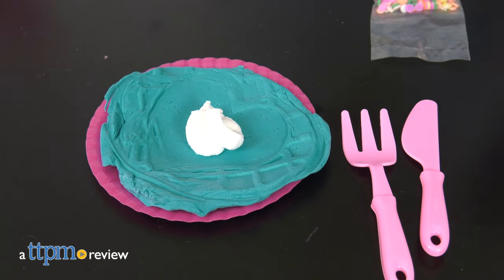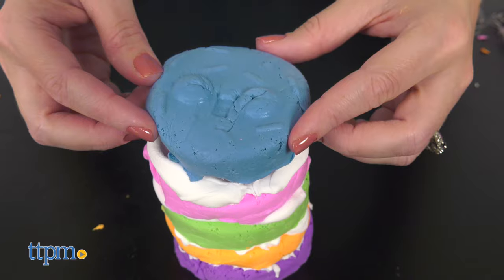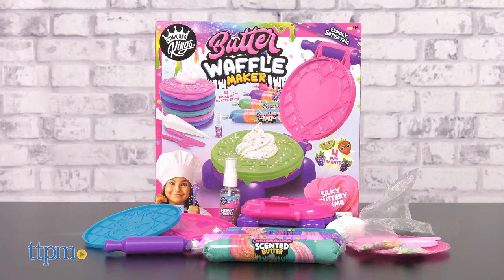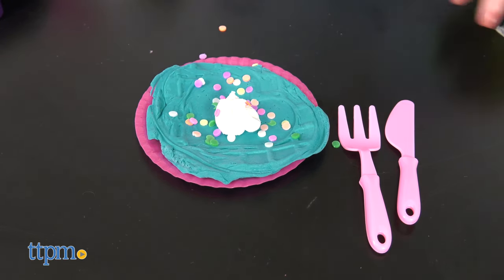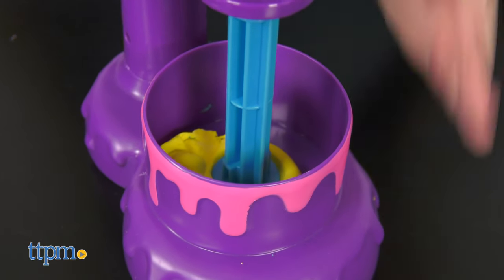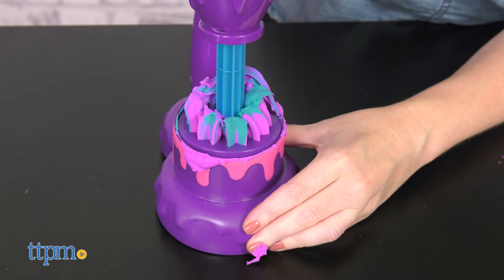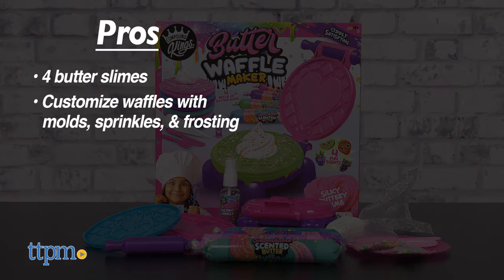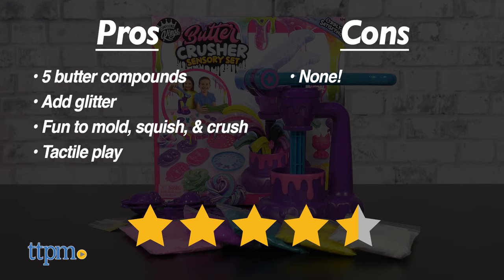DIY BUTTER SLIME! Rainbow Cake Surprise, Butter Waffle Maker, & Butter Crusher Sensory Set Review!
NEW Compound Kings DIY Butter Slime Rainbow Cake Surprise, Butter Waffle Maker, and Butter Crusher Sensory Set from WeCool! Tactile play with the smooth as butter Butter Slime has never been more fun! Make slime cakes, slime waffles, or cute slime unicorn characters with these creative slime toys. See more in this video review! For full review and shopping info

Product Info: The Compound Kings Butter Slime is fun to stretch and squish, but now there are new ways to play with this smooth slime. The DIY Butter Slime Rainbow Cake Surprise set comes with everything you need to make a slime cake. You can also turn Butter Slime into waffles with the Butter Waffle Maker. And with the Butter Crusher Sensory Set, kids can have all sorts of sensory fun with the five bright and smooth butter compounds.